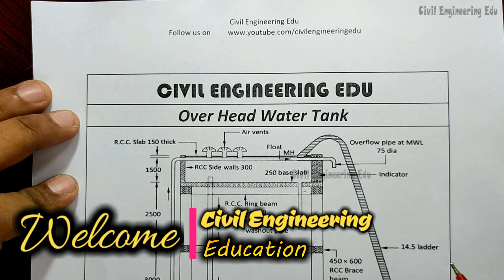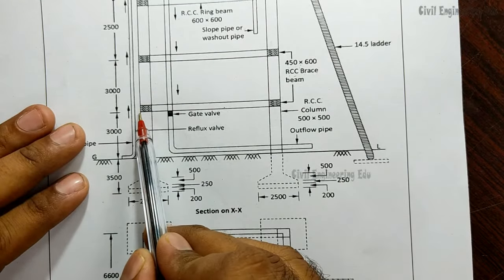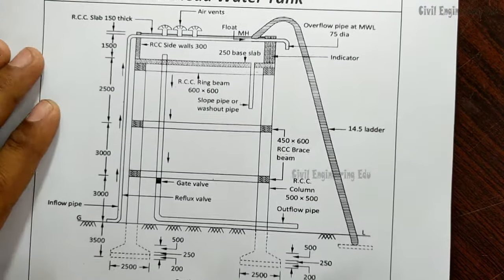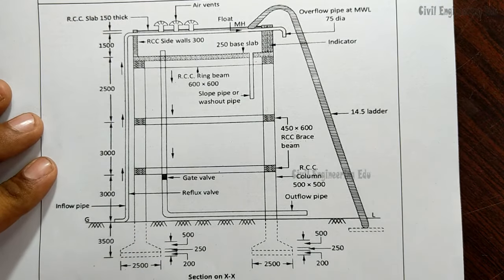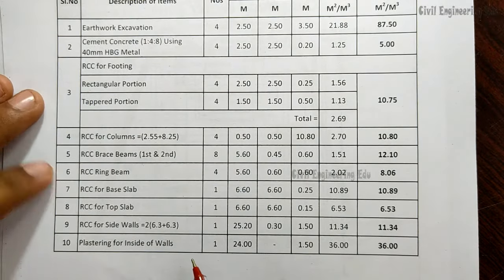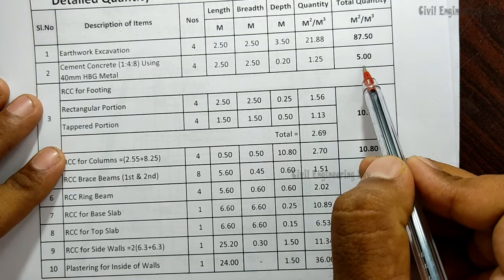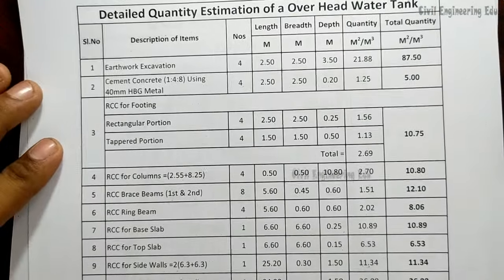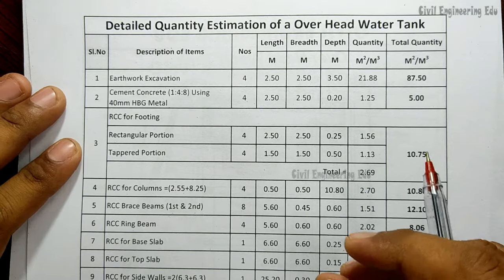Detailed Estimate of a Over Head Water Tank | Water Calculation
In this Video I will explain about Detailed Estimate of an Over Head Water Tank | Water Tank | Water Calculation

civil engineering channel | civil engineering whatsapp status | civil engineering classes | civil engineering tutorials | civil engineering projects | civil engineering lectures | civil engineering work | civil engineering drawing | civil engineering basic knowledge in telugu